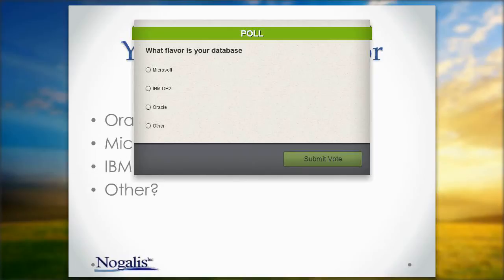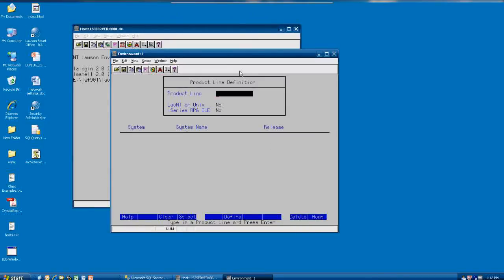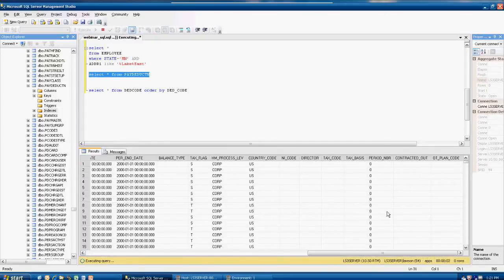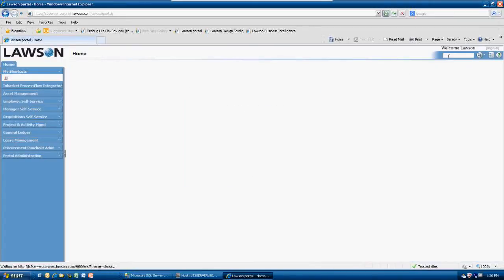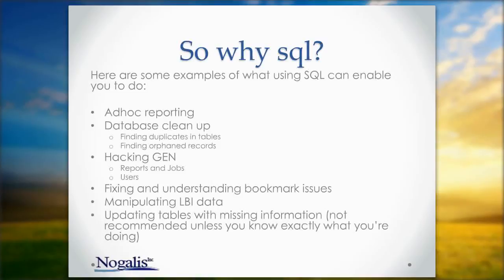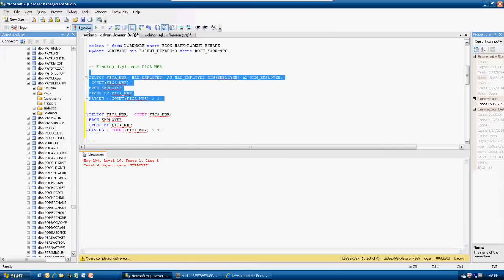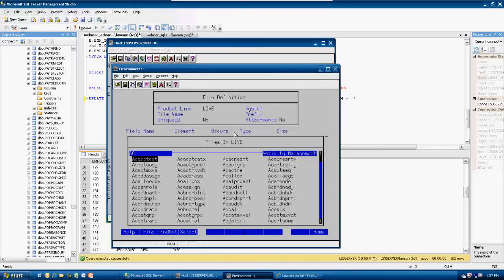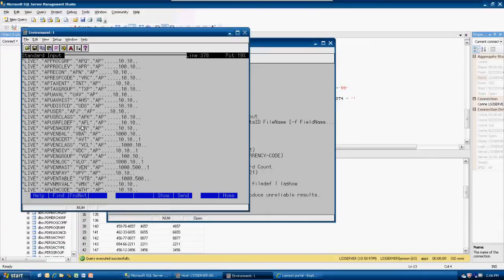Become a Lawson SQL genius in 50 minutes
Have you ever watched your DBA fly through Lawson data as if he had all the tables memorized and get you the exact dataset you wanted to see? Did it seem like magic? If you have always wanted to do that on your own then you have to join this free session. You will get all the tools of the trade and some very nifty sql you can stash away for that rainy day. If you don't know SQL at all then be sure to attend the course above first.